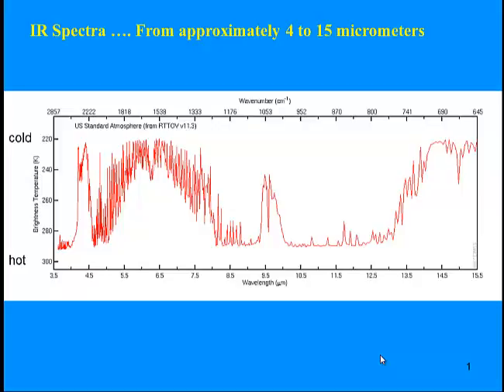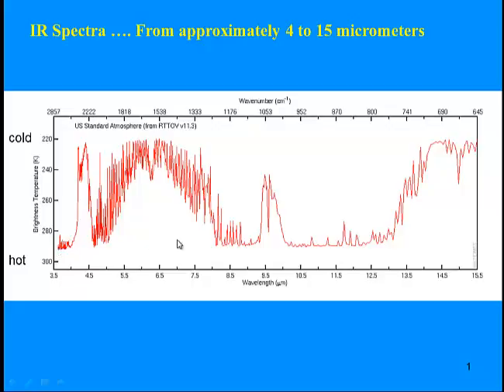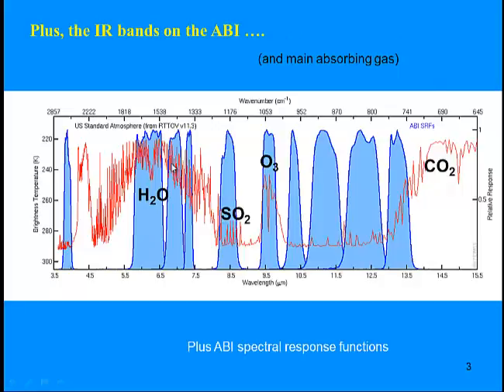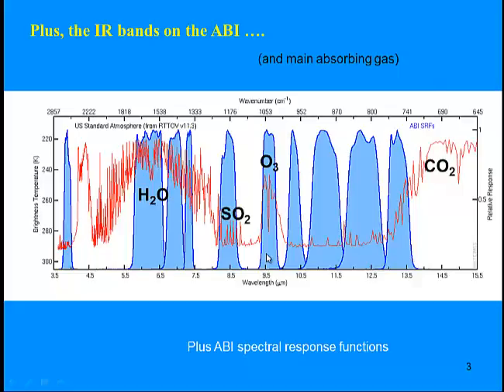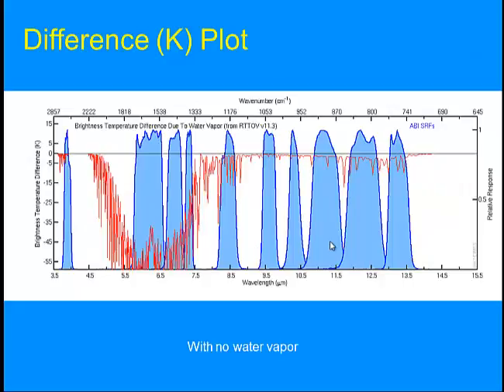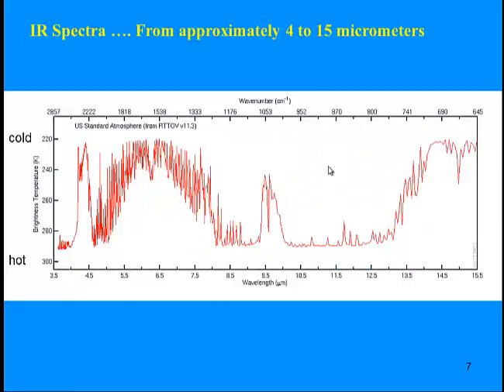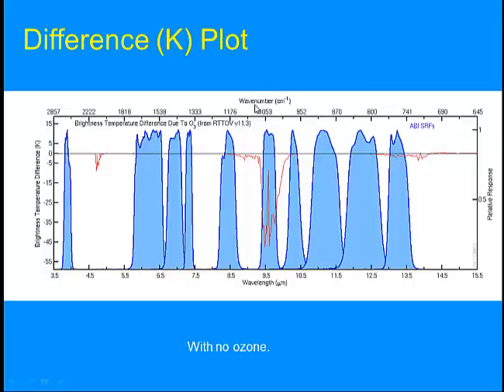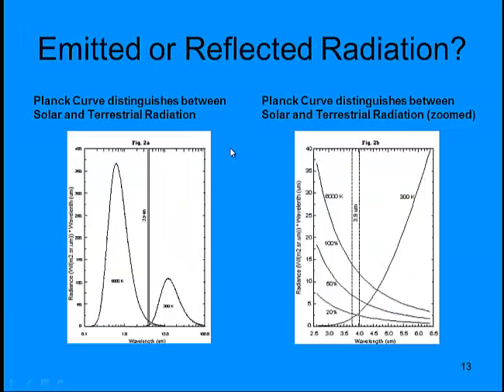Spectral Response Functions and Band/Channel Placement